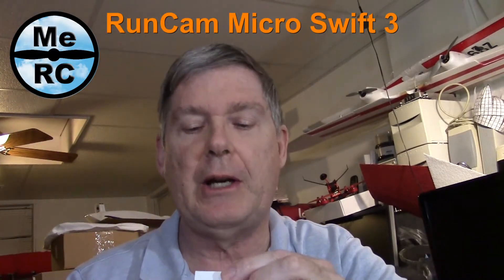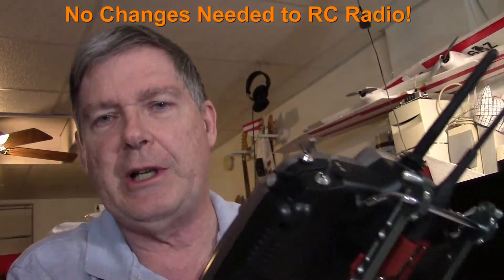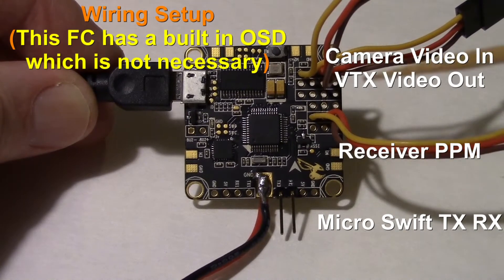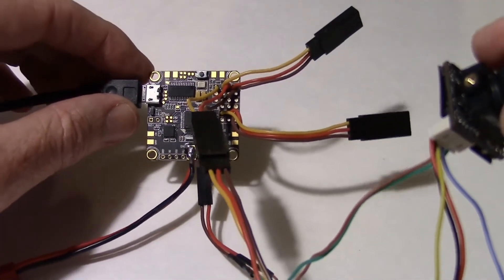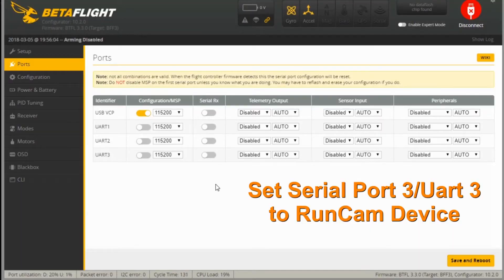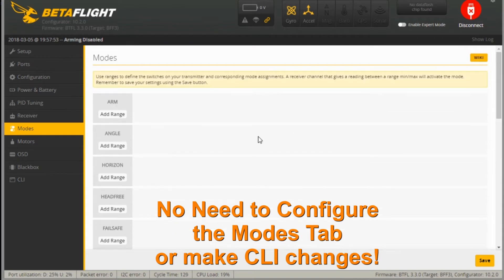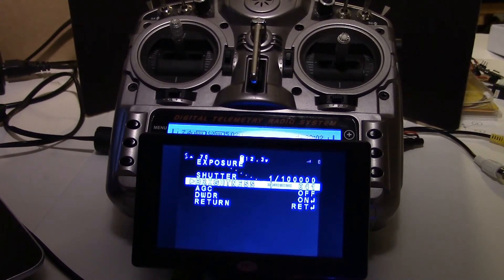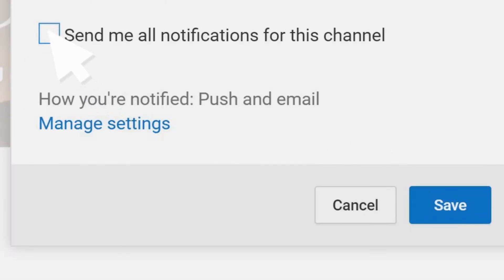Runcam Micro Swift 3 on Amazon - New Easy Setup for RC Stick Menus on BetaFlight 3.3 FC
Runcam Micro Swift V3 Buy - New Easy Setup for RC Stick Menus on BetaFlight 3.3 Flight Controller

RunCam Micro Swift 3 FPV camera settings menus can be navigated with your RC radio sticks. But it gets even better because you don't have to use up any radio channels to do it. In fact you don't have to configure the RC radio at all. With BetaFlight 3.3 all you have to do is change a setting in the ports tab. No need to configure camera controls on the modes tab or change settings in the CLI either.

Works with CleanFlight 1.9 too!
Tried it on a FC with iNav CleanFlight 1.9 (to lazy to load 1.9) and it worked using the RunCam Split on the ports tab for UARTT 3 which was a pleasant surprise!

The new RunCam Micro Swift 3 will still have the usual great features like small size, OSD with battery voltage, WDR, and full settings menus like the bigger FPV cams.

RCgroups thread -  I will post here as I find out more.